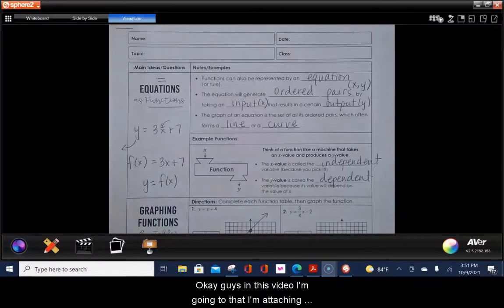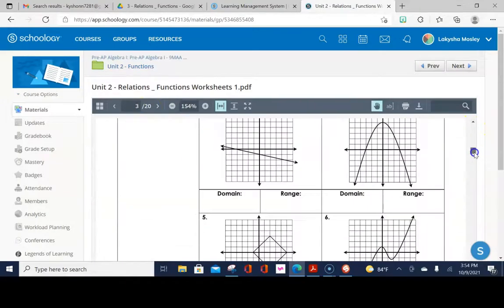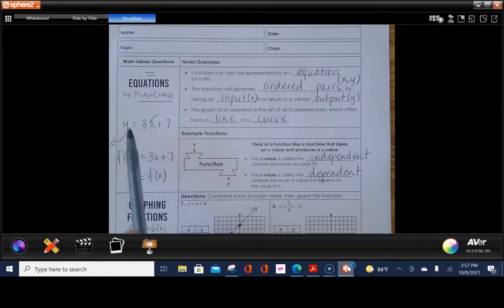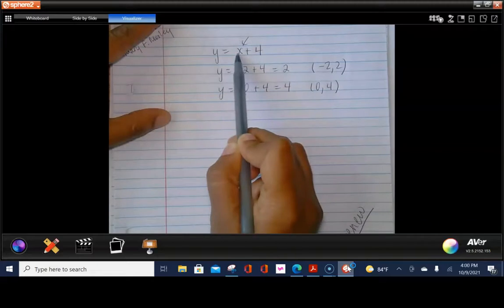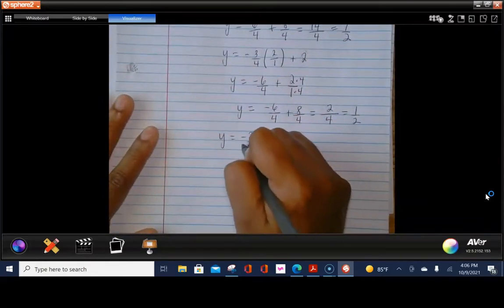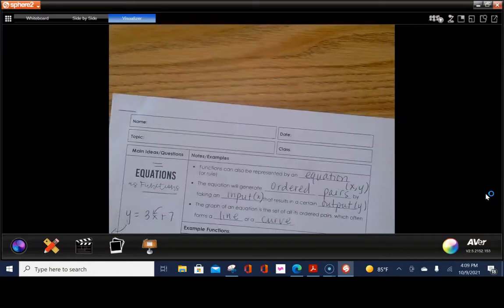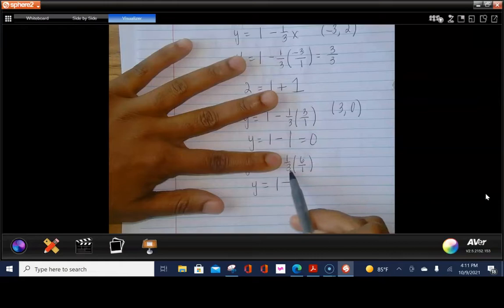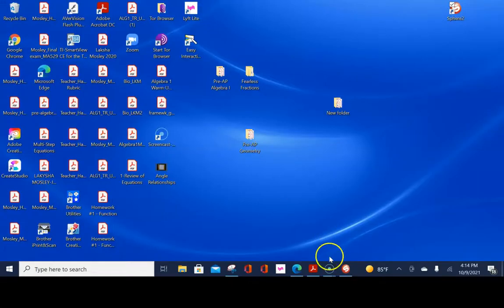Functions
Plugging x-values to find corresponding y-values, with the created ordered pairs graphing the function on a coordinate plane.